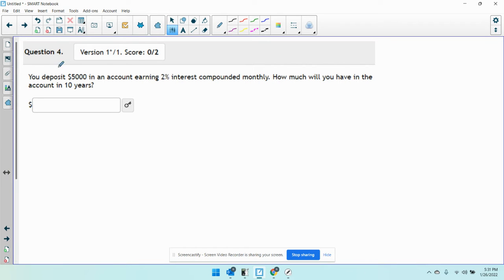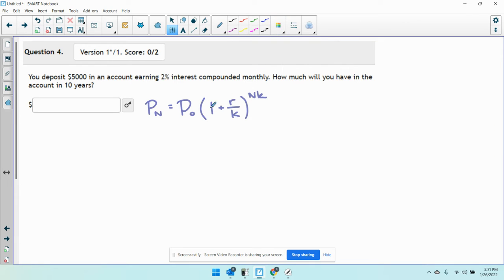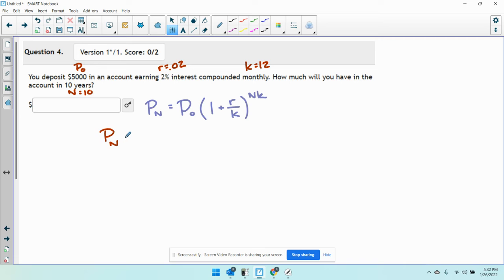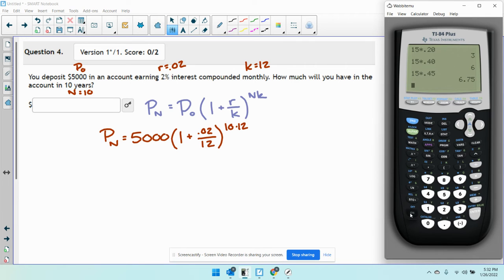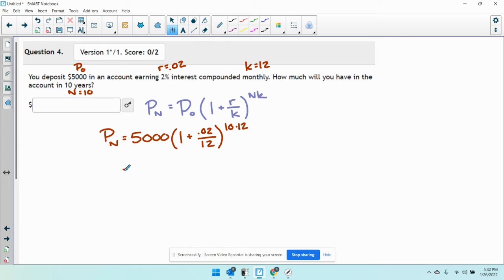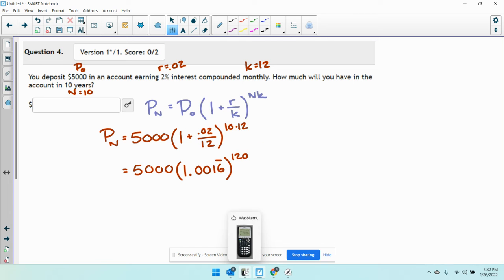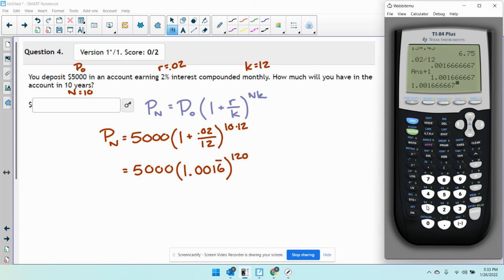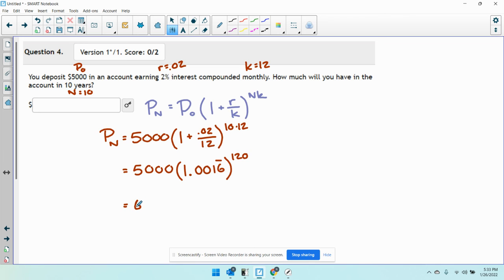MAT106: Chapter 1 - Compound Interest Example